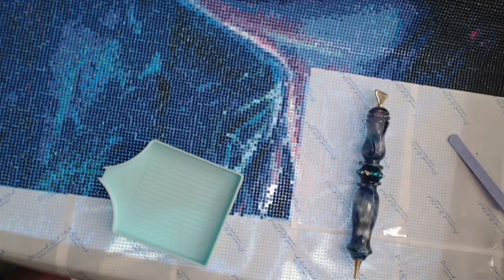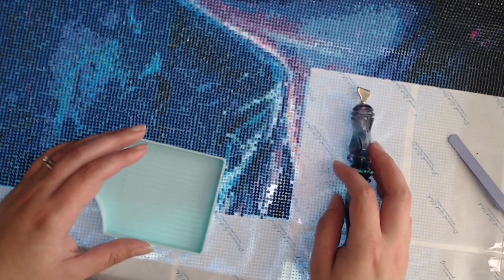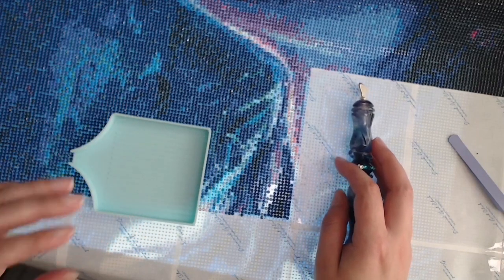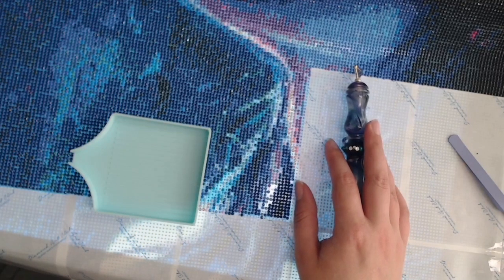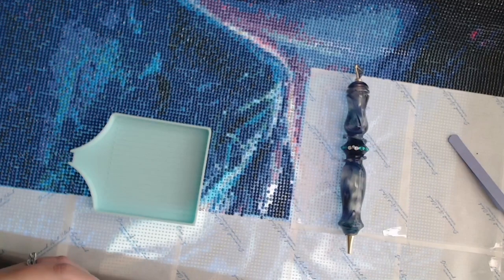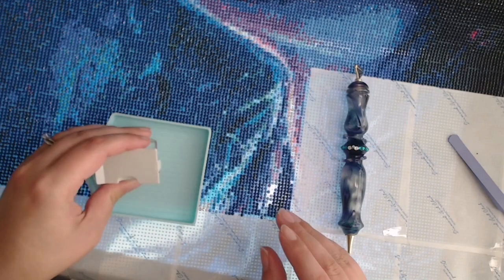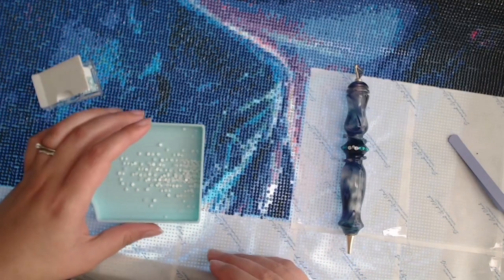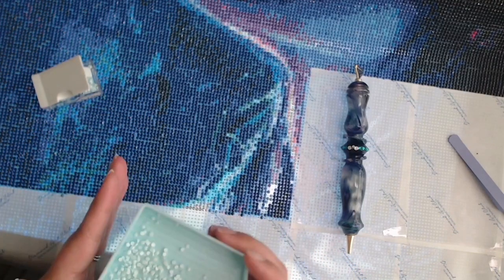The Fisherman and His Wife - Diamond Painting with Grimm's Fairy Tales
vvvv Open Me! vvvv

I hope you enjoy the reading of these classic fairy tales. Thank you to the subscriber who sent me the book to read from. Please let me know in a comment if there's another series you'd like to hear me read! :)

Wax & Tin
Comparable Diamond Organizer (UK)
Lightpad (A3)